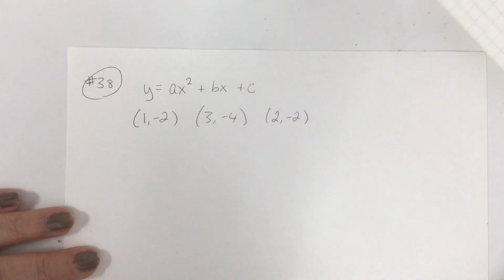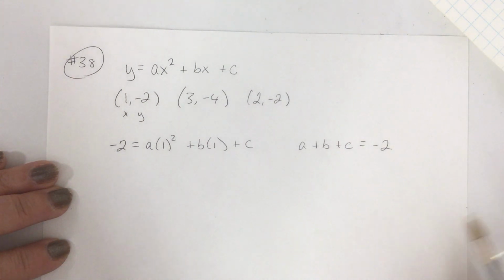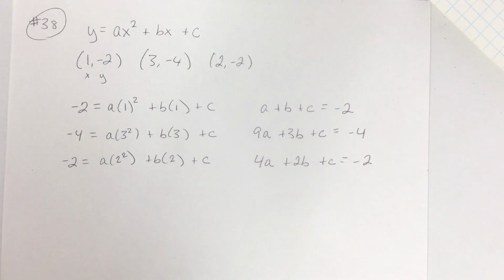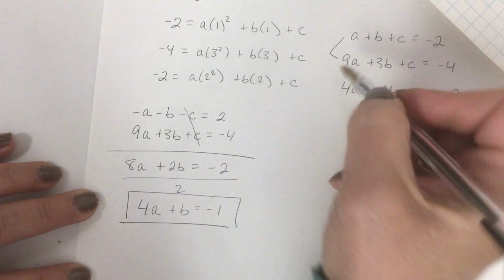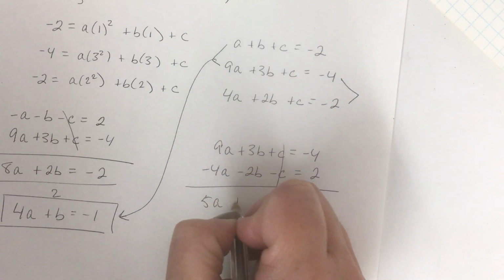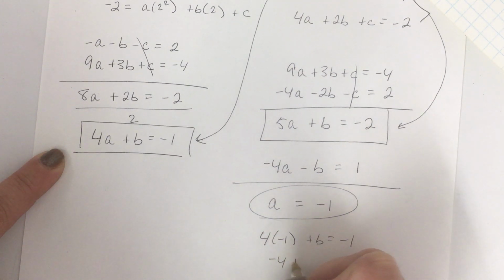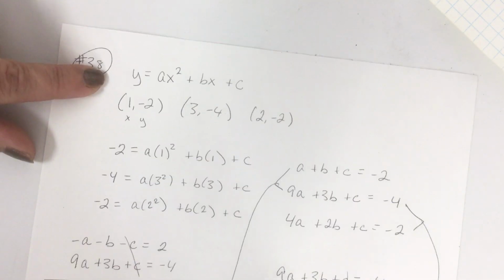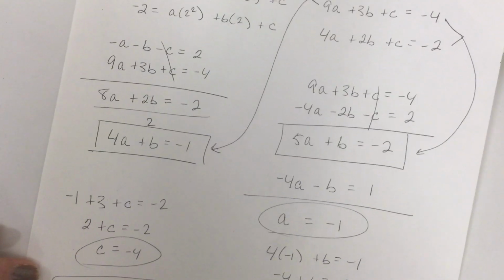How to find the equation of a polynomial with a system of equations